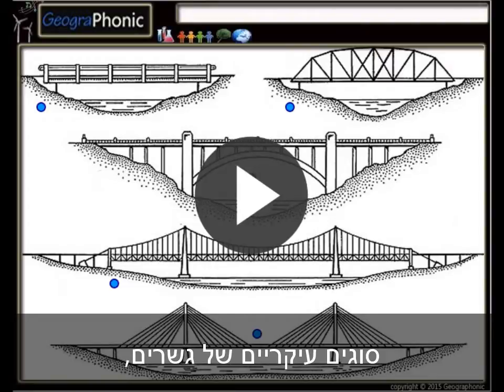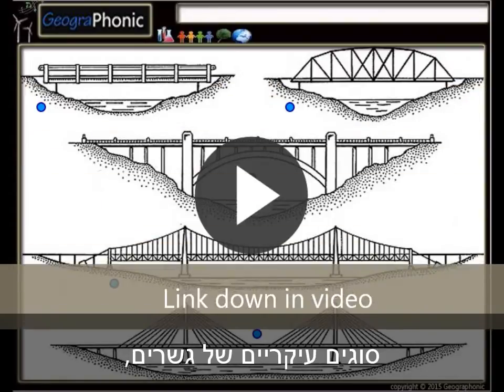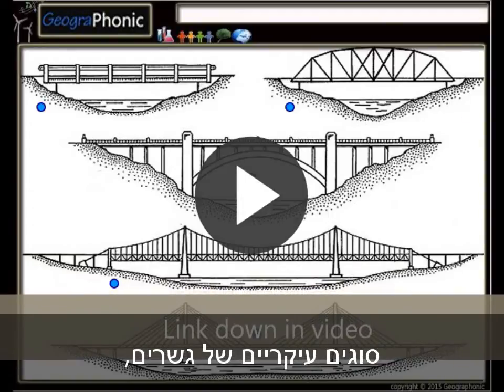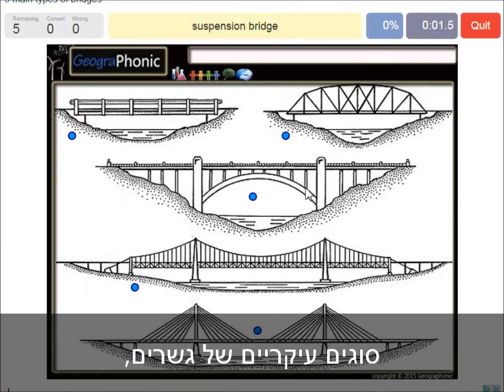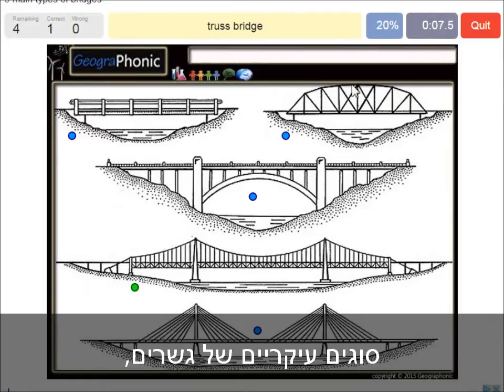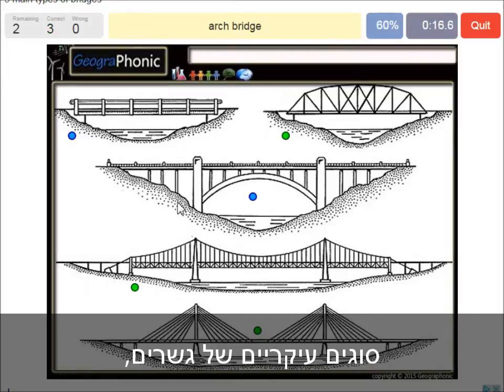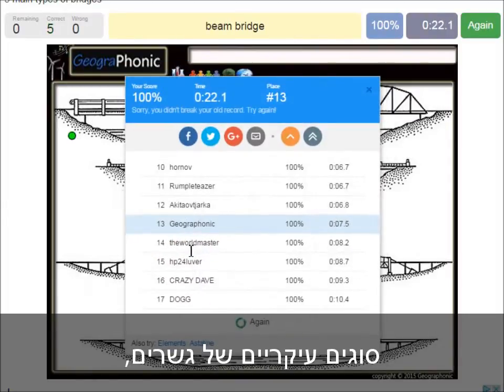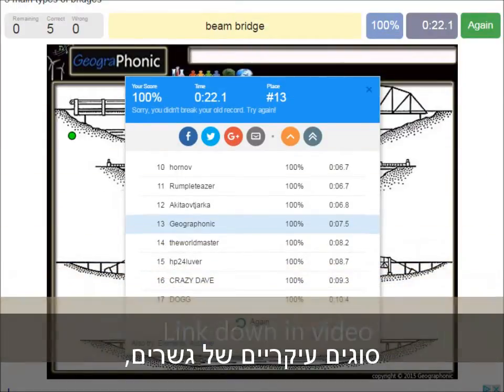סוגים עיקריים של גשרים, גשר תלוי, גשר נשאר כבל, קשת, קרן, כבל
5 סוגים של גשרים ראשיים